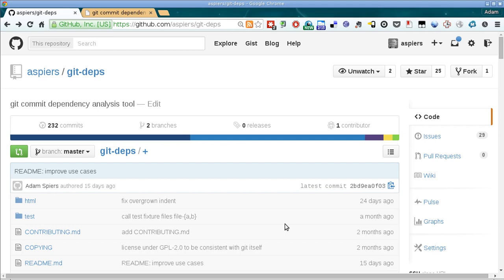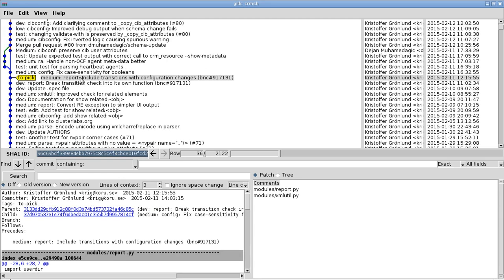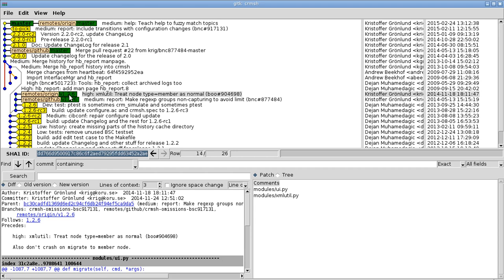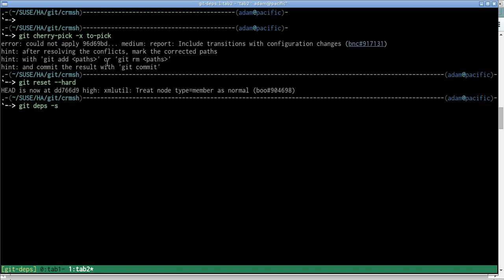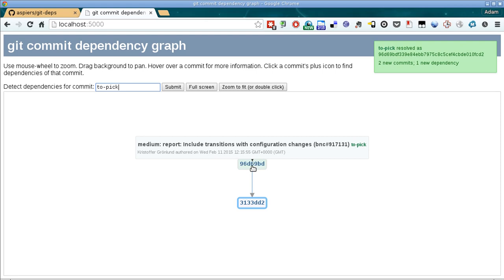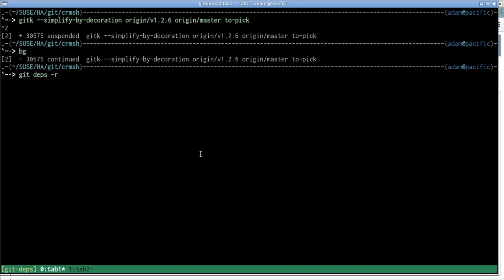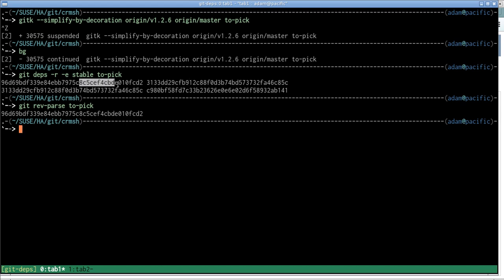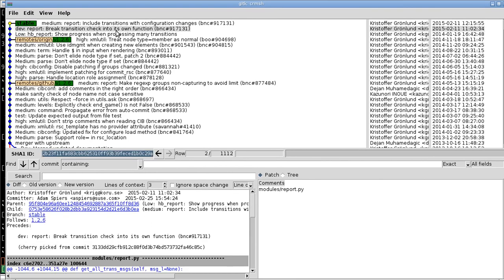easy backporting of git commits using git-deps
This is a quick demo showing one of the uses of the git-deps tool: backporting commits from a development branch to a stable branch.  Forward porting is also possible with exactly the same technique!

for the older video which originally introduced git-deps.